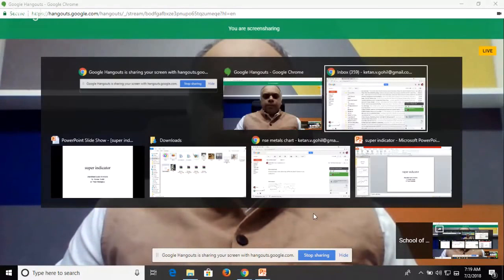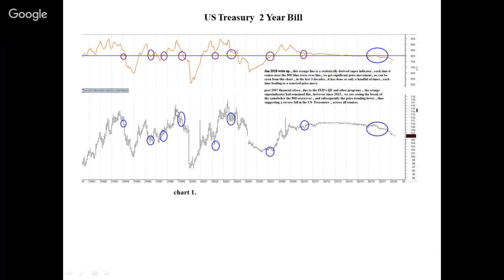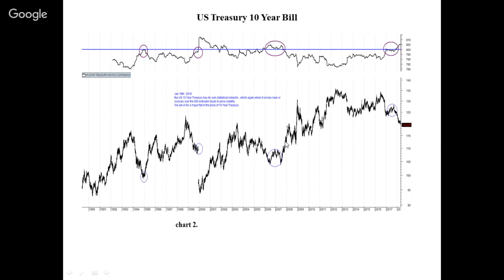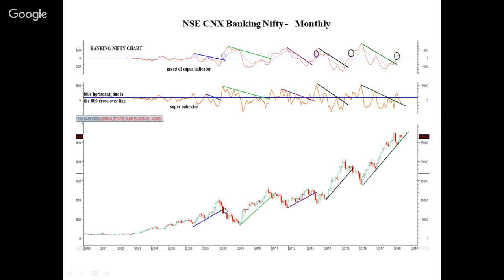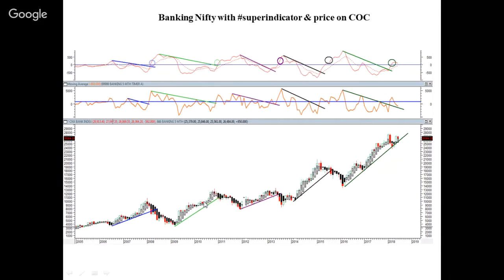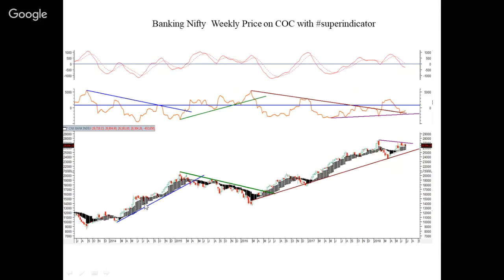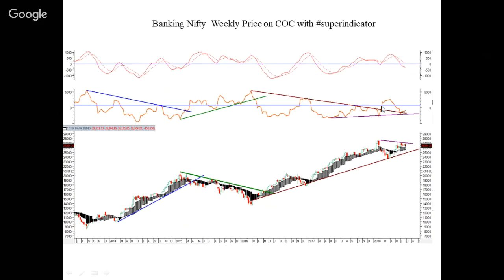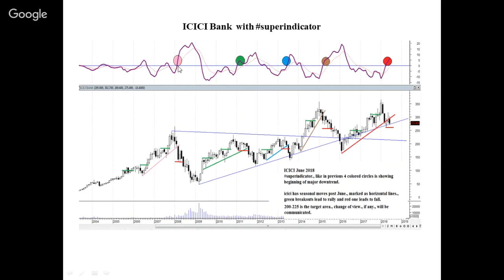The QFT Show: Synthesis of Data Charts & Fundamental Investing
Investors are one breed but they come in many types. Some of them are Quantitative Based, some go by hardcore fundamentals and yet others are Technical inclined. In this show we marry all three to bring to you the best and show you how to make money.

In the inaugural show our featured guest is Ketan Gohil of Sun Securities. He is a master Quant guy and inventor of his proprietary trading tool - Super Oscillator. Do join us on this google hangout as we learn a few things from this master researcher.

We will follow this up with a fundamental look at all the Indian indices under Index Watch. And under our sub section - Trading Technicals we will have a look at these same indices from a technical angle.

So do join and help spread the word so that as many can benefit.